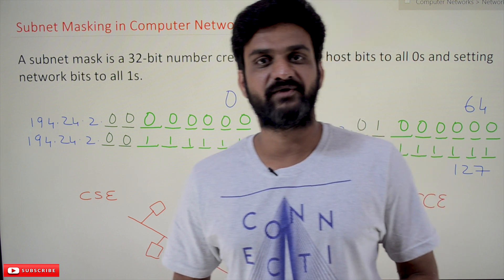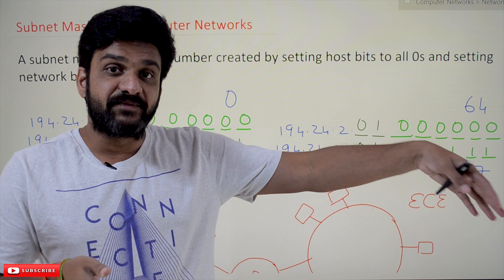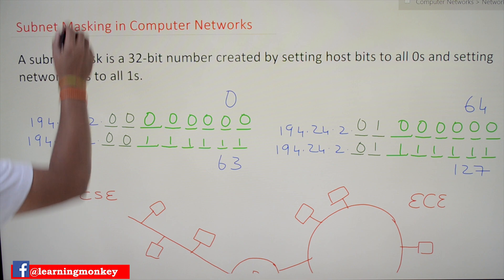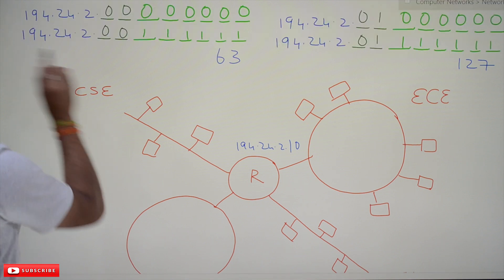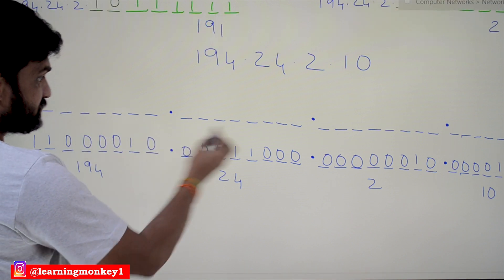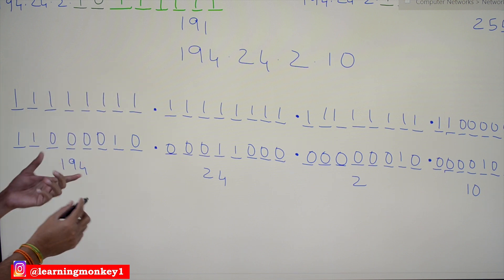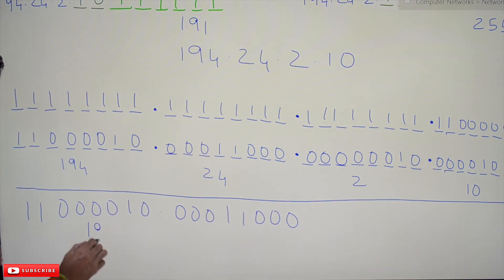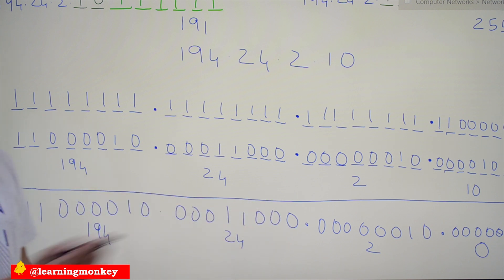Subnet Masking in Computer Networks || Lesson 63 || Learning Monkey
Subnet Masking in Computer Networks

We will try to understand Subnet Masking in Computer Networks in this class.

We have clearly understood the concept of creating a subnet in our previous class.

Understanding the concepts discussed in our previous class is very important to know what we discuss in this class.

The image below shows the subnet created by a university for four departments.

The subnet created in the above diagram is a private network.

This network is connected to the internet and got a message with the destination IP address 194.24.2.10.

The task of the internal router is to find a subnet to which the destination host is connected.

With common sense, by seeing the above diagram, we can say that the destination host got connected to Network 1 [CSE Department].

The subnet mask can identify the network ID to which the host is connected.
What is the subnet mask?

A subnet mask is a 32-bit number created by setting host bits to all 0s and setting network bits to all 1s.

We have used 24 bits for the network ID in the above network and 2 bits for the subnet ID.

Therefore, 26 bits are for the network id and 6 for the host ids.

As shown below, we can get the subnet mask from the definition by filling all 1’s in the network id part [26 bits] and all 0’s in the host id part [6 bits].

From the above diagram, the subnet mask is 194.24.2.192.

How to calculate the network id of the subnet from the destination IP and the subnet mask?

We can get the network ID of the subnet by ANDing the subnet mask and the destination IP.

The final result is as shown below.